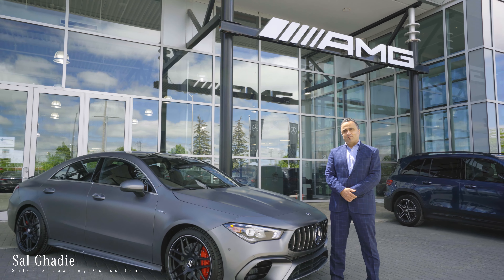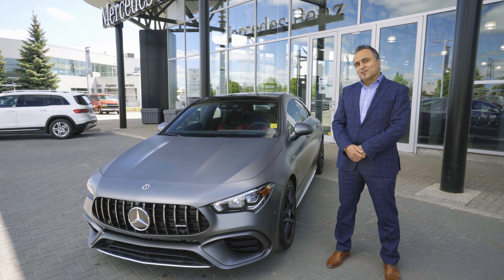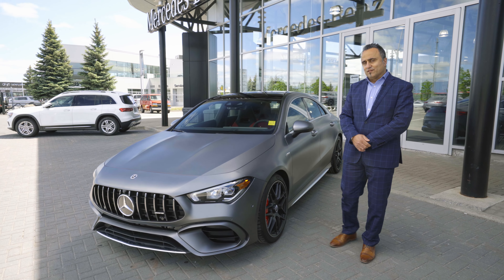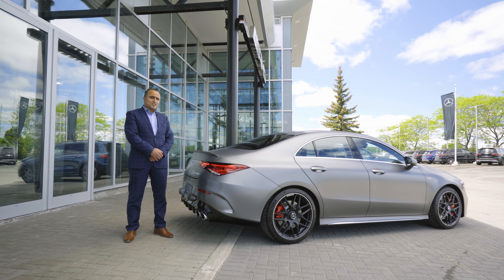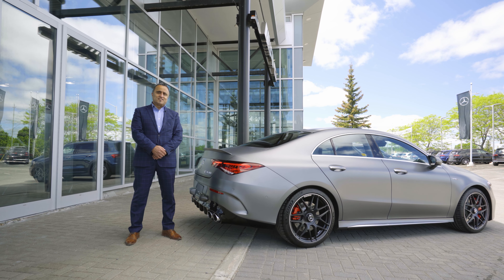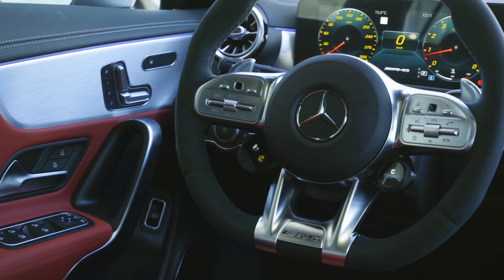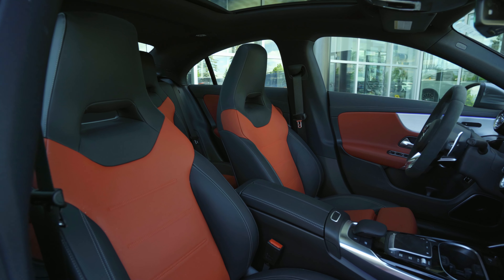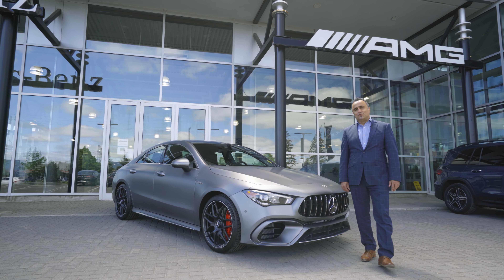JUST IN AT STAR: The all new 2021 Mercedes-Benz CLA45 AMG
The New Mercedes-Benz CLA45 AMG® 4MATIC®+ Coupe 4-Door AWD has landed at Star Motors of Ottawa!
Sal Ghadie takes us for a first look around this beautiful vehicle.